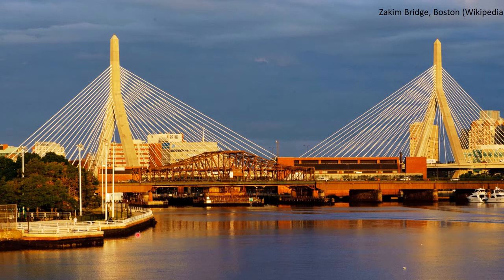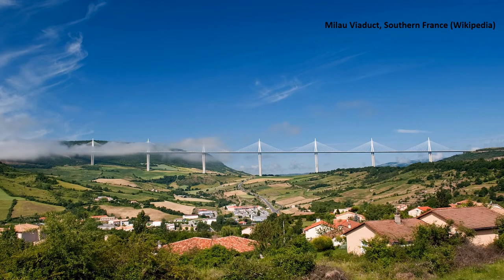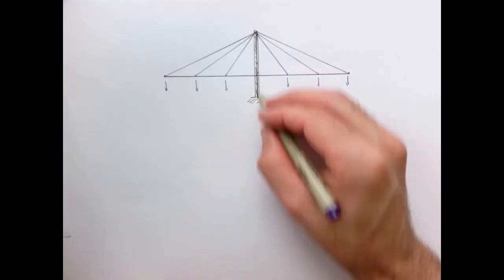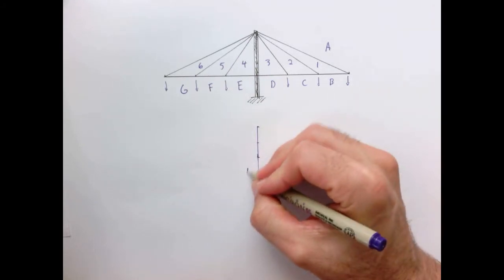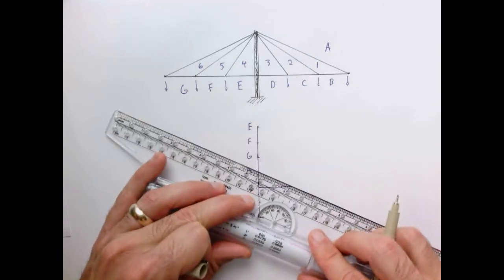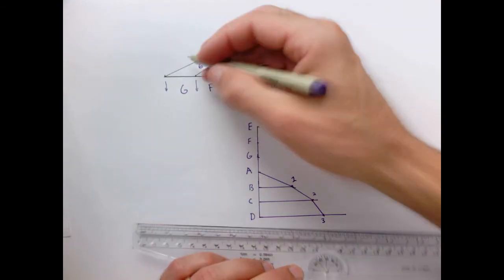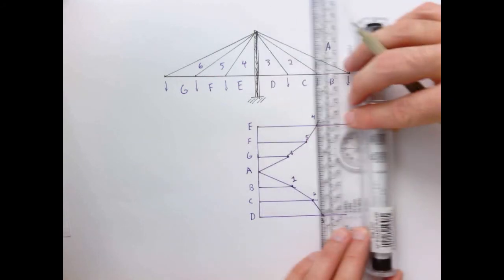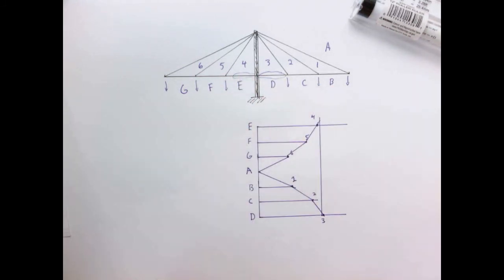Cable stayed structures. Graphic statics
A quick analysis of forces in cable stayed bridges.

These lectures on graphic statics rely on the work in the book, Form and Forces